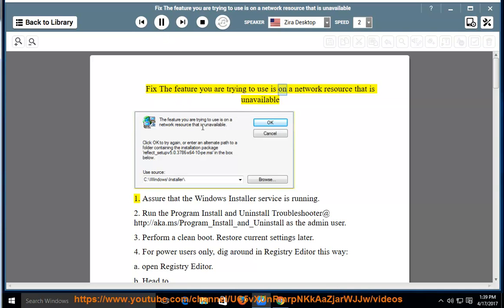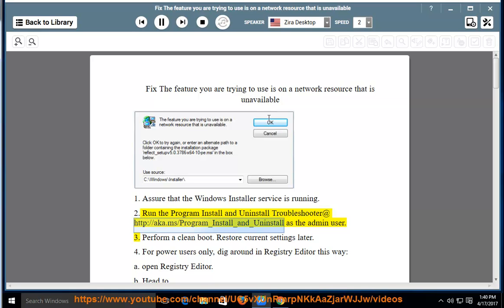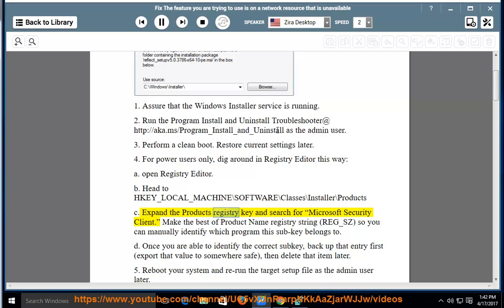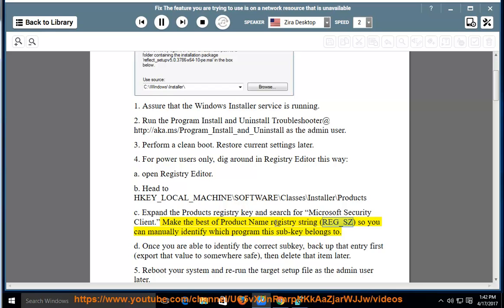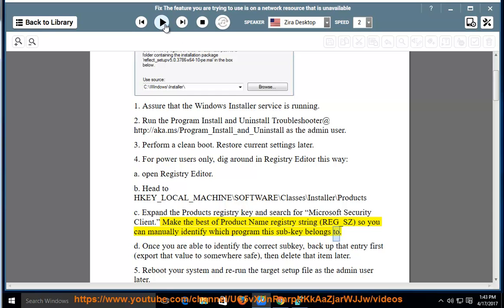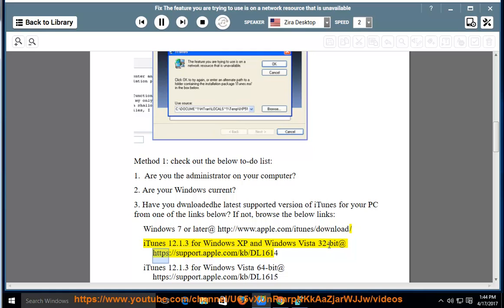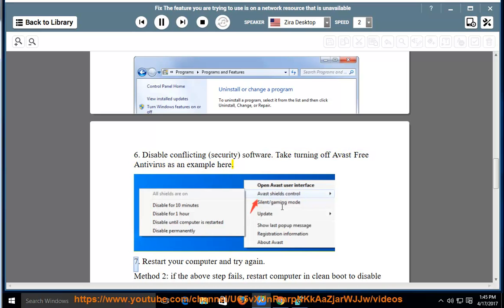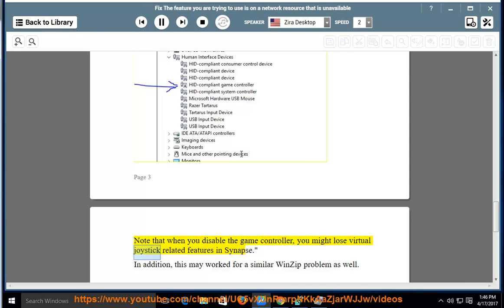Fix The feature you are trying to use is on a network resource that is unavailable (2023 Updated)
This vid contains details that help Fix The feature you are trying to use is on a network resource that is unavailable when trying to install 3rd-party applications like iTunes for Windows.

Useful links:
1. Do a clean uninstall of iTunes:
2. Program Install and Uninstall Troubleshooter@
3. Downloaded the latest supported version of iTunes for your PC:

5/8/2023 added:
There are a few things you can try to fix the error "The feature you are trying to use is on a network resource that is unavailable."

1. **Check your internet connection.** Make sure that you are connected to the internet and that you have a strong signal. You can check your internet connection by opening a web browser and trying to load a website.
2. **Check the server status.** The server that you are trying to connect to may be down. You can check the server status by visiting the server's website or by contacting the server's administrator.
3. **Restart your computer.** Sometimes, a simple restart can fix the issue.
4. **Update your drivers.** Outdated drivers can sometimes cause errors. You can update your drivers by visiting the website of your computer's manufacturer or by using a driver update tool.
5. **Run the Windows Network Diagnostics tool.** The Windows Network Diagnostics tool can help to identify and fix network problems. To run the tool, open the Command Prompt and type "netsh wlan show interfaces". This will list all of the wireless networks that your computer can see. Right-click on the network that you are trying to connect to and select "Diagnose". The tool will then run a series of tests to try to identify the problem.
6. **Reset your network settings.** Resetting your network settings can sometimes fix network problems. To reset your network settings, open the Command Prompt and type "netsh winsock reset catalog". Then, restart your computer.
7. **Contact your network administrator for help.** If you have tried all of the above steps and you are still getting the error, you may need to contact your network administrator for help.

i. A network resource that is unavailable means that the device or computer you are trying to access is unavailable or unreachable over the network. There are a few reasons why this might happen:

* The device or computer may be turned off.
* The device or computer may be disconnected from the network.
* The device or computer may be experiencing a network outage.
* There may be a problem with the network connection between your device and the device or computer you are trying to access.

To troubleshoot the issue, you can try the following steps:

1. Check to see if the device or computer you are trying to access is turned on and connected to the network.
2. Check the network status on your device to see if there is an outage.
3. Try restarting your device and the device or computer you are trying to access.
4. Try connecting to the device or computer using a different network connection.
5. If you are still having trouble, contact your network administrator for help.

ii. The Citrix error "The feature you are trying to use is on a network resource that is unavailable" means that the Citrix server you are trying to connect to is not available. This could be because the server is turned off, disconnected from the network, or experiencing a network outage.

To fix this error, you can try the following steps:

1. Check to see if the Citrix server is turned on and connected to the network.
2. Check the network status on your device to see if there is an outage.
3. Try restarting your device and the Citrix server.
4. Try connecting to the Citrix server using a different network connection.
5. If you are still having trouble, contact your Citrix administrator for help.

Here are some additional tips that may help you fix this error:

* Make sure that you are using the correct version of Citrix Receiver.
* Make sure that you have the correct permissions to access the Citrix server.
* Try connecting to the Citrix server using a different browser.
* Try clearing your browser's cache and cookies.
* Try using a different device to connect to the Citrix server.
* If you are still having trouble, contact your Citrix administrator for help.